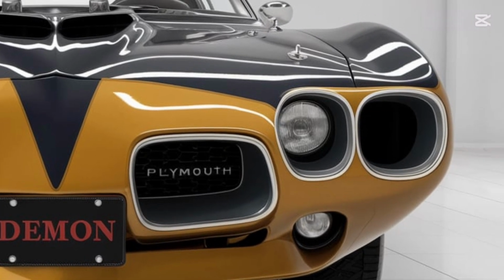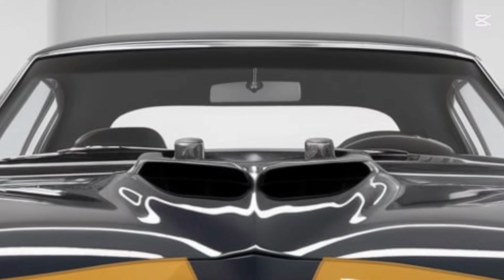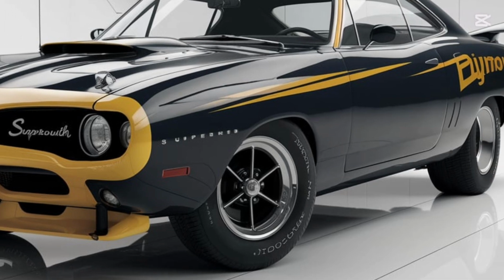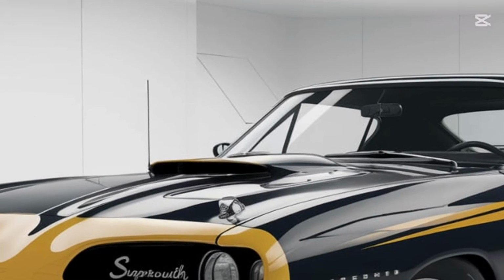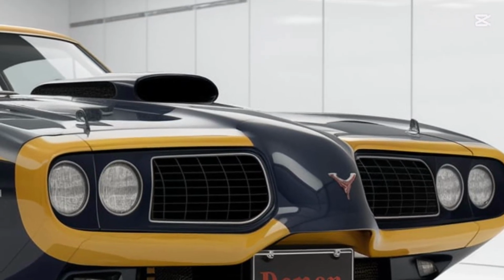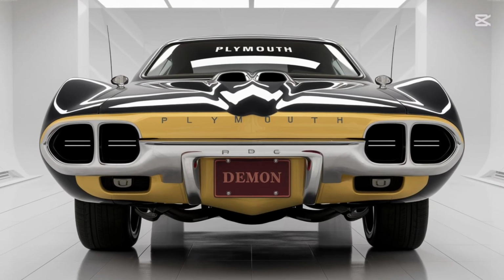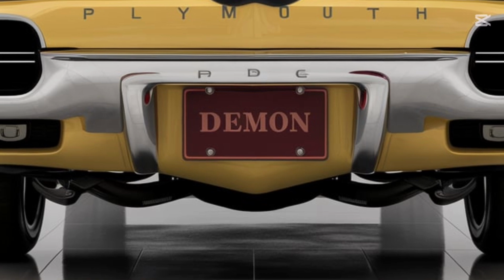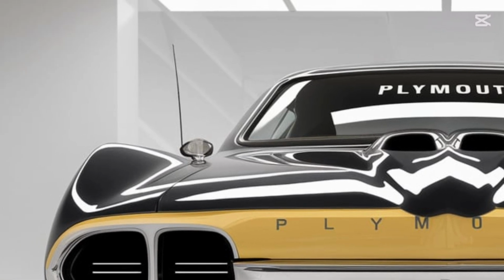The Legend of the Plymouth Superbird, 2025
Opening Scene]
(Background music: Classic rock plays softly. A black screen fades into vintage race footage of the Plymouth Superbird speeding on the track.)

Narrator (V.O.):
"Born in the golden era of American muscle cars, the Plymouth Superbird was built for one purpose—speed. It was more than just a car; it was a machine designed to dominate the race track and leave its mark on history."

[Cut to: Slow-motion footage of a bright orange Superbird, showcasing its aerodynamic nose cone and massive rear wing.]

Narrator (V.O.):
"In 1970, Plymouth unleashed the Superbird, a high-performance version of the Road Runner. Inspired by its NASCAR sibling, the Dodge Charger Daytona, this car was designed to bring legendary driver Richard Petty back to Plymouth—and it worked."

[Cut to: Vintage footage of Richard Petty driving the Superbird, fans cheering in the stands.]

Narrator (V.O.):
"Under the hood, the Superbird packed serious power, offering a 440 cubic inch Super Commando V8, a Six-Pack version, or the legendary 426 HEMI. With up to 425 horsepower, it was built to fly on the asphalt."

[Cut to: A modern-day collector wiping down a pristine Superbird in a garage.]

Narrator (V.O.):
"Despite its racing success, the Superbird’s extreme styling and high price tag made it a tough sell in dealerships. Only around 1,920 were ever produced, making it one of the rarest and most sought-after muscle cars today."

[Cut to: Drone shot of a Superbird cruising on an open highway, sunset in the background.]

Narrator (V.O.):
"Today, the Plymouth Superbird stands as an icon of muscle car history. Its unmistakable design, racing heritage, and raw power ensure its place among the legends of the road."

[Closing shot: The car fades into the distance, engine roaring, as the screen fades to black.]

Narrator (V.O.):
"A true masterpiece of speed and style—the Plymouth Superbird."

(End scene, music fades out.)